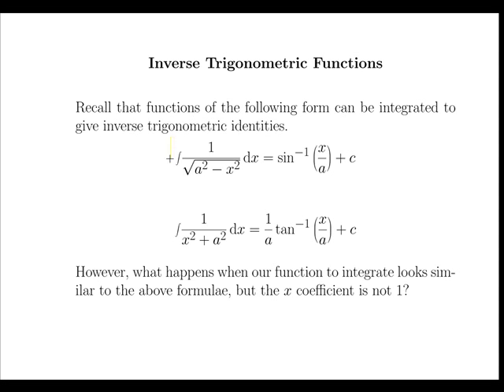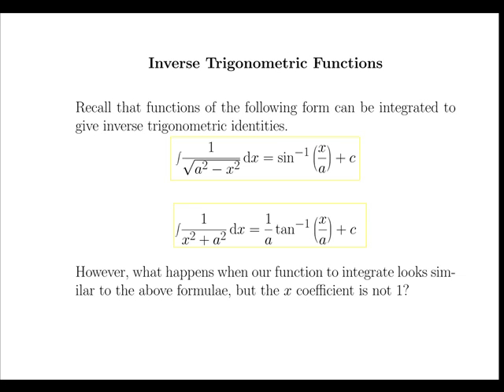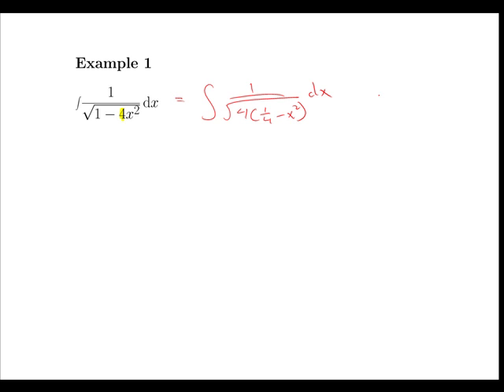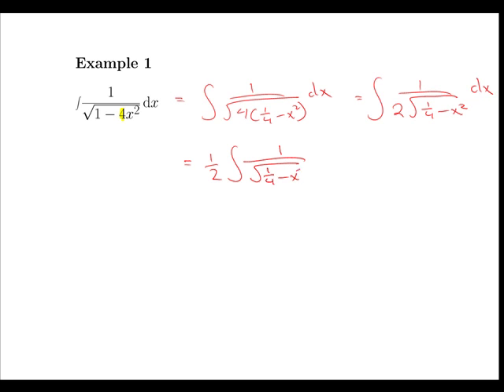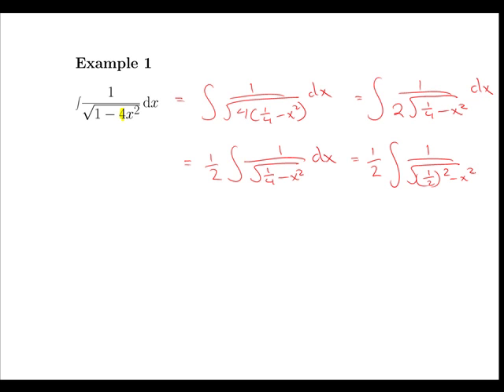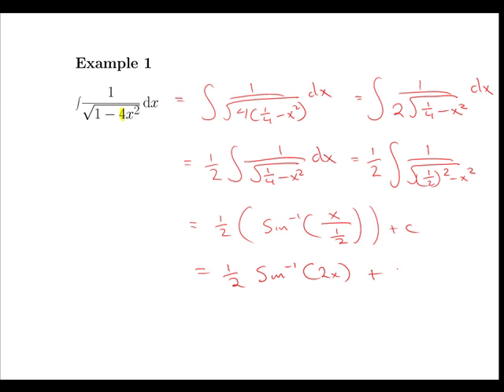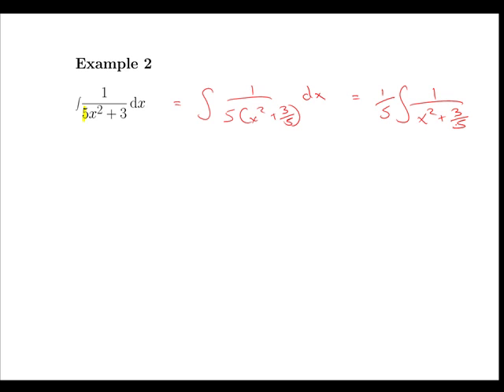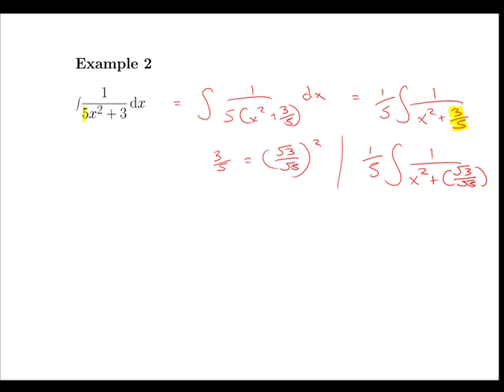Inverse trigonometric identities (when the X-coefficient is not one) (MathsCasts)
Discusses inverse trigonometric identities when the x-coefficient is not one.